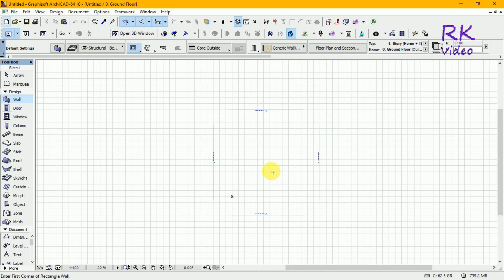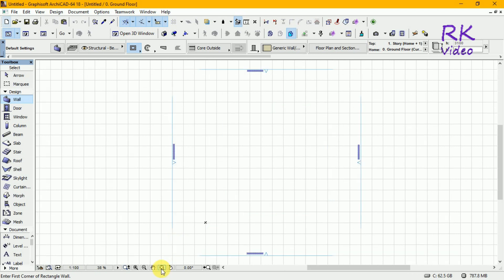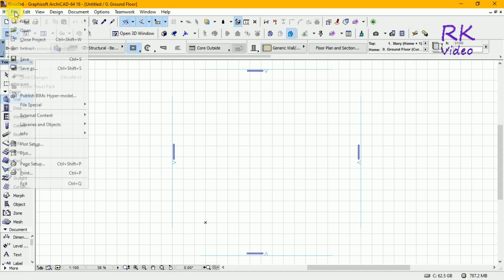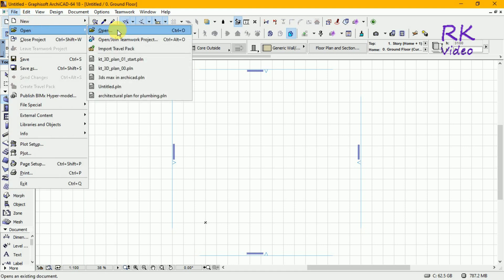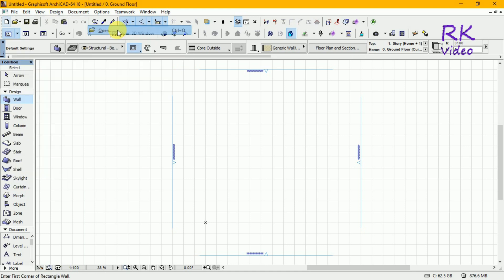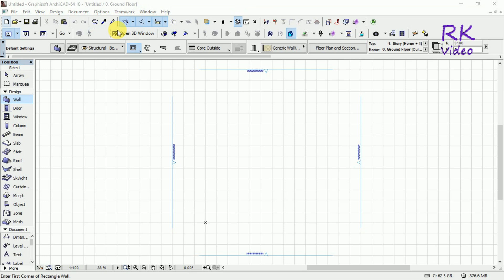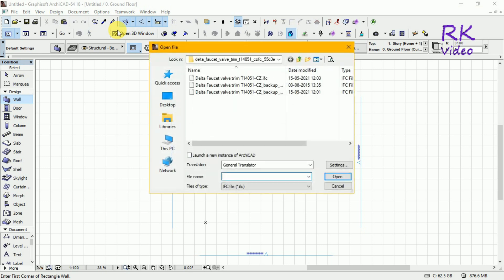Shortcut technique one to import IFC file into archicad in minute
How Can Import Revit(IFC) File into Archicad from 3 technique. Its simple and easy process. first technique First of all open archicad and then go to file and choose IFC extension and select IFC file and import in the plan as followed the setting. seconnd technique go to file and select merge and then choose IFC extension and followed simple settinng and then put in the plan and third technique go to file and then IFC 2x3 and then select " update IFC file into model" and then put in the plan as followed the setting. you can more understand in video.